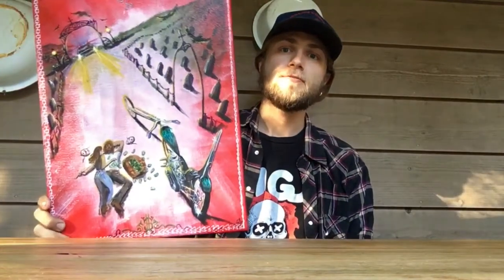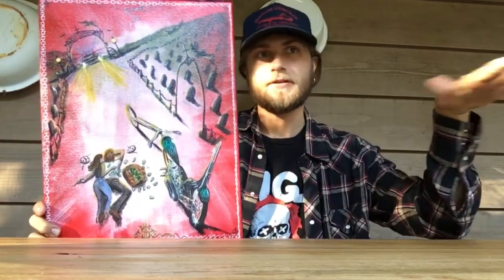“Graveyard Shift” a painting by Seth Williams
The artist I look up to their story telling is incredible, and they don’t have to write or explain anything.

That was the goal with this one.

HOME | sethwilliamsmusic